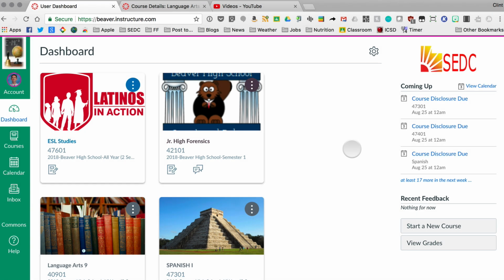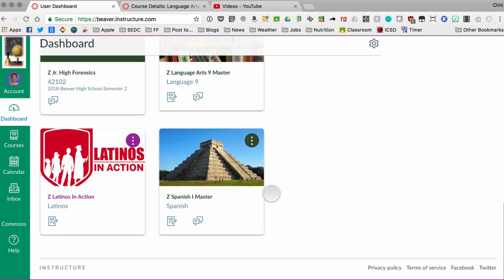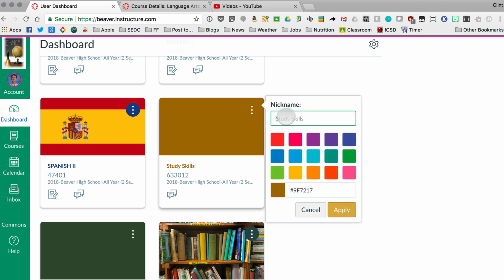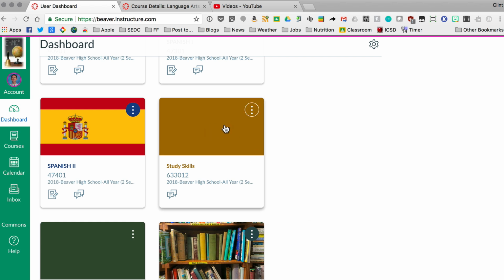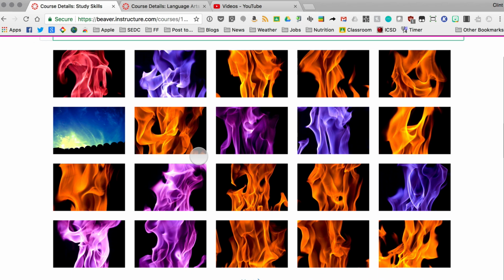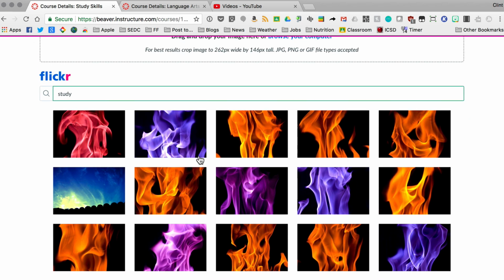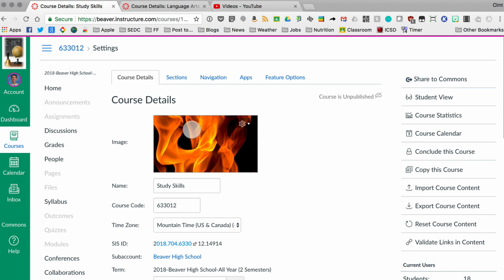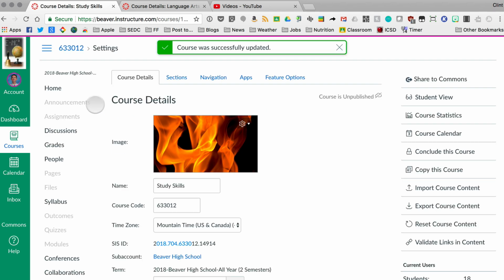Canvas Tips: Customize Course Image On Dashboard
This quick tip will show you how to personalize and customize your Canvas course a little by choosing a card color or even setting a unique image for the course on the Dashboard for you and your students.